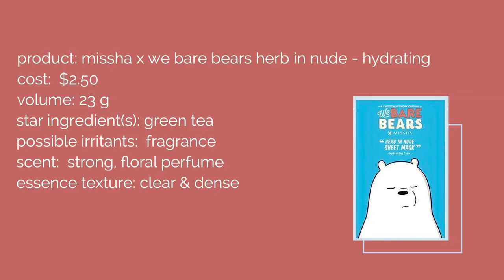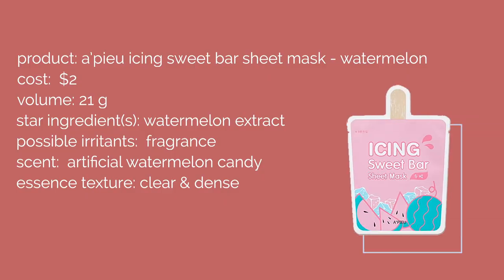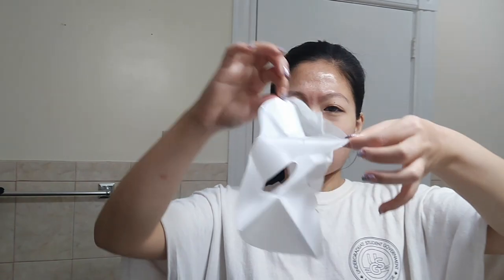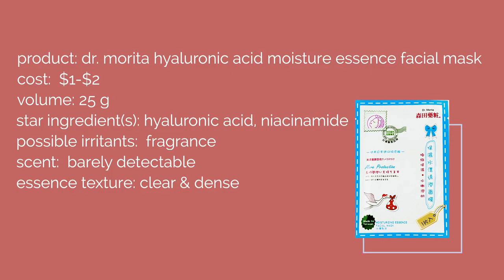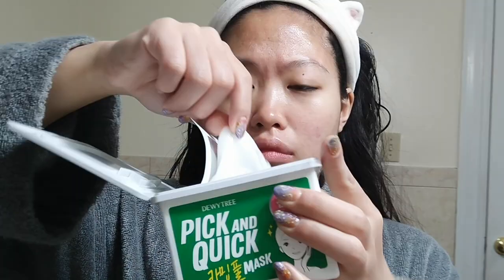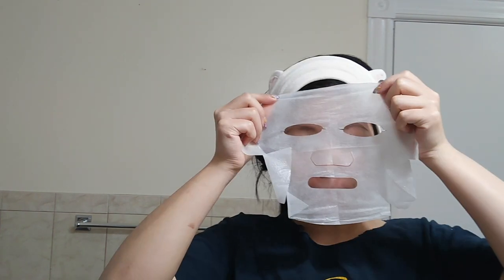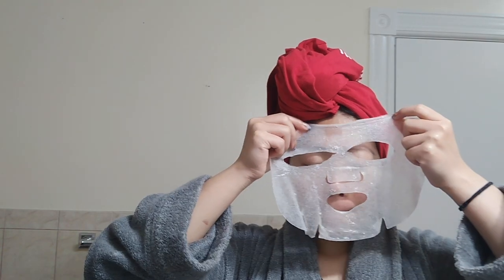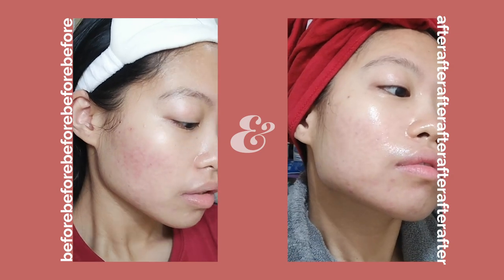7 DAY SHEET MASK CHALLENGE on OILY+DRY, SENSITIVE SKIN | WEEK OF SHEET MASKS EP. 2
Hi, friends!

It took me a while, but I finally filmed & edited another week of trying new sheet masks! I picked up some of these on my trip abroad in Hong Kong and Taiwan, and some of these were ones that I had lying around that I never got around to trying.

jo

If you have oily/acne-prone skin, I recommend watching this video I made a few months ago for better recommendations

\\ PRODUCTS MENTIONED \\

Missha X We Bare Bears Herb in Nude Sheet Mask - Hydrating

A'Pieu Icing Sweet Bar Sheet Mask - Watermelon

My Beauty Diary Black Pearl Sheet Mask

Dr. Morita Hyaluronic Acid Essence Facial Mask

Dr. Morita Moisturizing Essence Facial Mask

Dewytree Pick & Quick Calming Full Mask - 30 Sheets

Sasatinnie Ultimate Hydra Amino Mask

ESTEE LAUDER DOUBLE WEAR – 2W2 RATTAN (perfect)
MAC - NC30 (perfect)
WET N WILD PHOTOFOCUS FOUNDATION – GOLDEN BEIGE (a bit yellow)
HERA BLACK CUSHION – NO. 25 AMBER (one shade too light/pink)
MOONSHOT FACE PERFECTION BALM CUSHION – #301 (half shade too light)

NOTE: Some links are affiliate links, meaning that I can earn a small commission if you buy the product, but that doesn't mean you should or have to use my link. Do what is good for you!

name? jo
instagram? @hellosfromjo
  camera: canon rebel t3i (super old--got it used off ebay)
lens: canon ef 50mm f/1.8 stm
audio: blue yeti microphone
what do you use to edit your videos? adobe premiere pro cc

if you read all the way down here u get a gold star 🌟